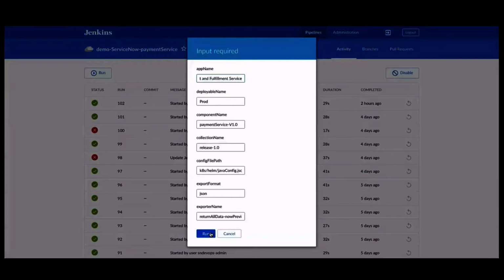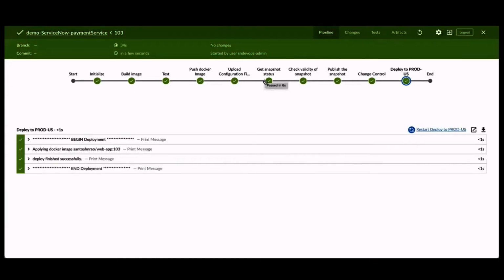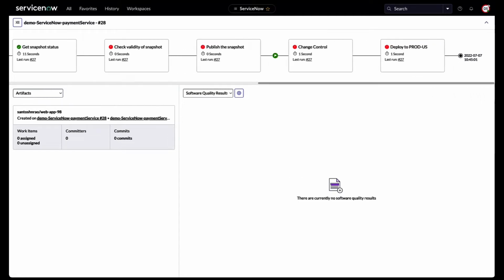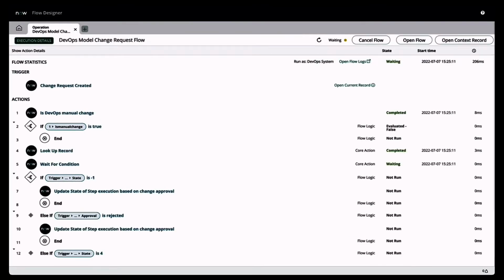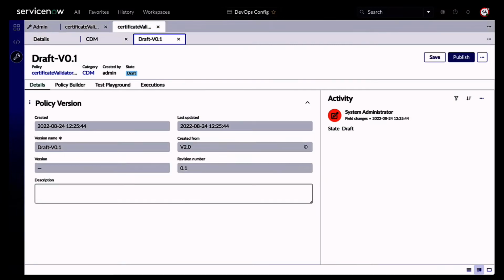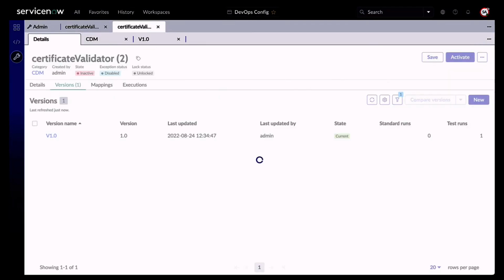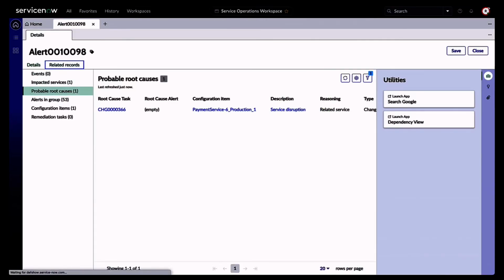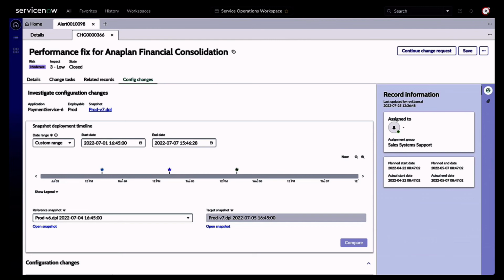DevOps Change Velocity | ServiceNow ITSM Tokyo Release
(3 of 3 Demos)

DevOps Change Velocity
Keep developers happy and boost productivity. Connect dev tools to change management for automatic ticketing and approval. Maintain reliability and compliance.

Benefits of DevOps Change Velocity
1. Give developers more time in their own tools
Automatically create change requests for development teams so they can stay focused on coding.

2, Accelerate change while preventing failures
Use change policies to automate most approvals. Keep change managers on more complex ITIL changes.

3. Gain new insights and make auditing easier
Connect consistent cross-toolchain data in the DevOps data model for easy value stream reporting.